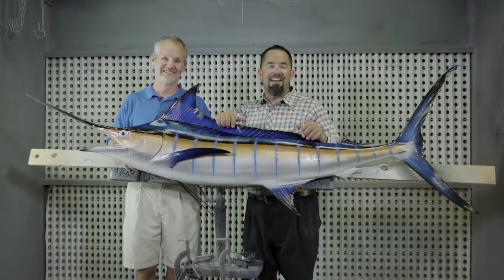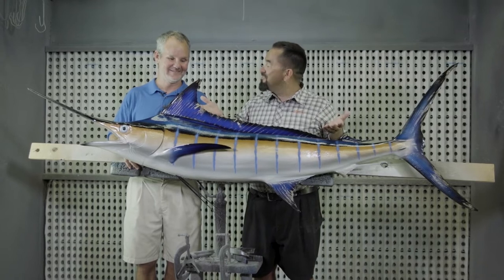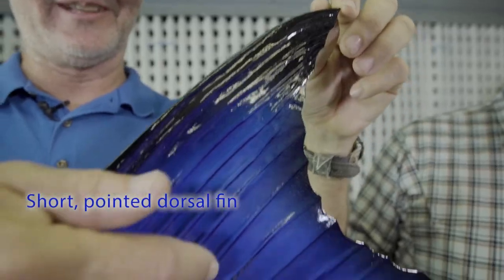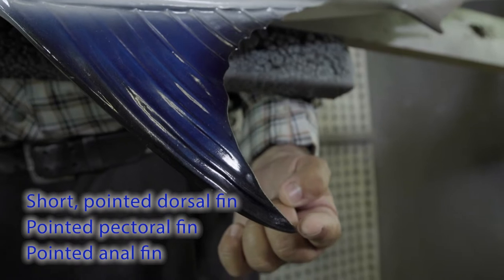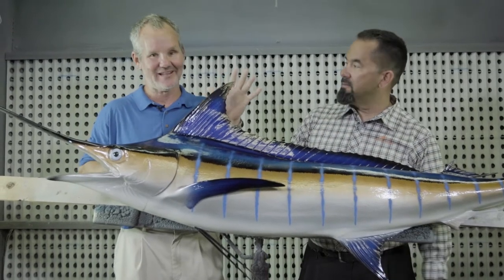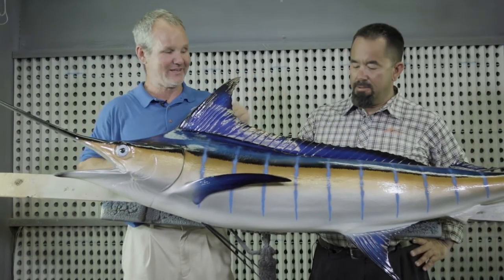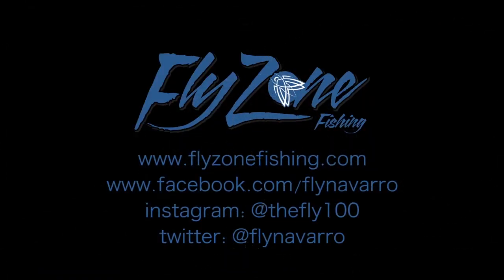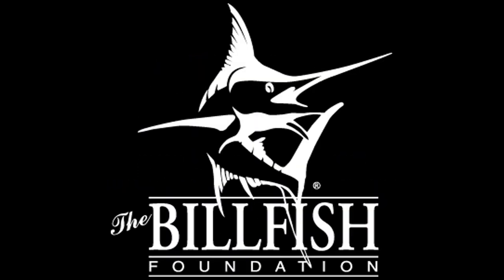Billfish Identification | Blue Marlin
In this week's episode of The Billfish Foundation's Billfish Identification series, Derke Snodgrass and Fly Navarro explain the identifying characteristics of blue marlin!

- Special thanks to Fly Navarro of Fly Zone Fishing for hosting and donating these awesome videos for The Billfish Foundation. Fly Zone Fishing is the central hub of all things sportfishing. From learning about the latest tournaments and travel to getting social with the pros, Fly Zone Fishing has everything you need to make the most out of your sportfishing experience. Get in the Zone!

- Thank you to King Sailfish Mounts for allowing the use of their workshop and mounts! King Sailfish Mounts pioneered the use of casts, molds, and fiberglass to create exact replicas of your trophy catch, without the need to harvest the fish! With hand-airbrushing, KSM ensures that your mount is identical to your fish. KSM has been a huge supporter of The Billfish Foundation and billfish conservation for almost thirty years. Be sure to check them out for all of your fish mount needs!

- Check us out on social media!

Editing by Faith Benner